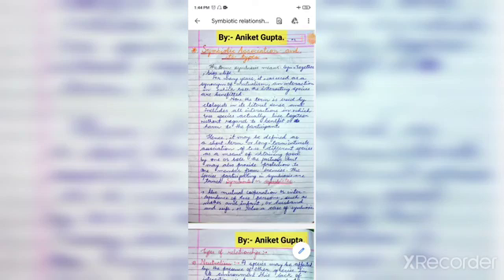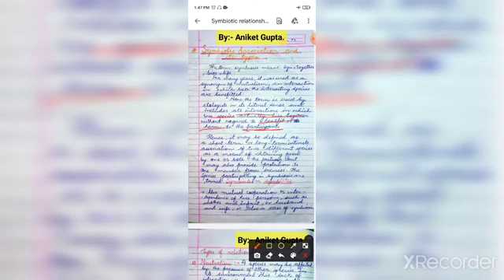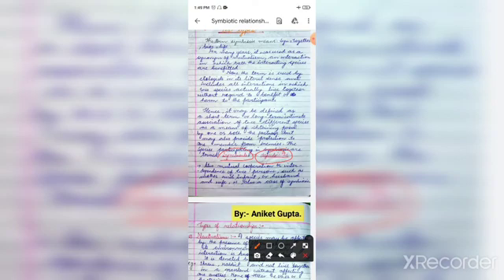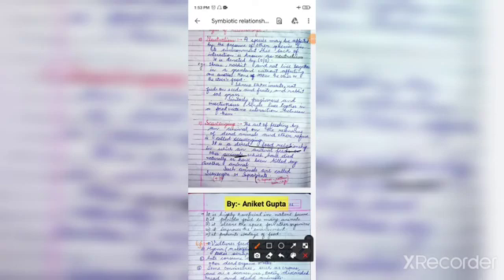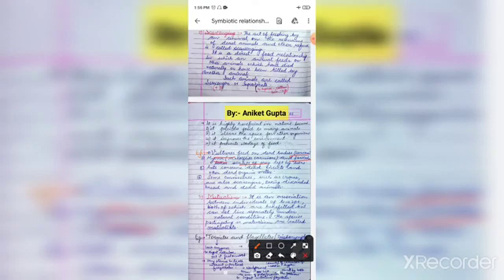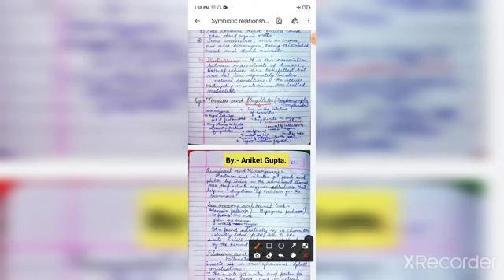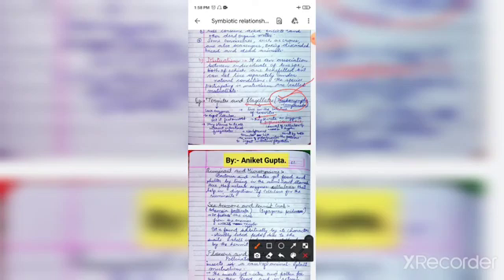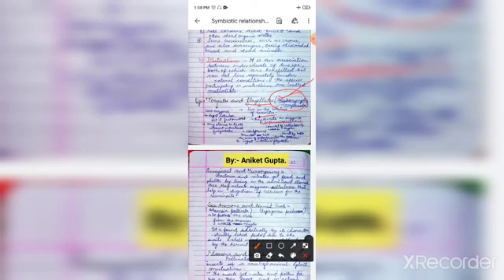Symbiotic association and it's types part:-1 by Aniket Gupta.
B.Sc semester 5th
Zoology
Jammu University